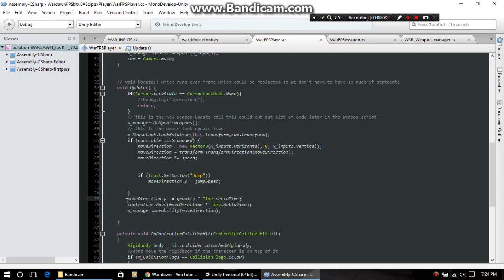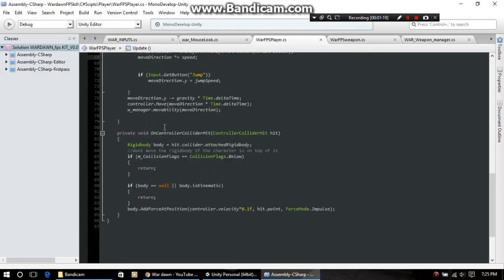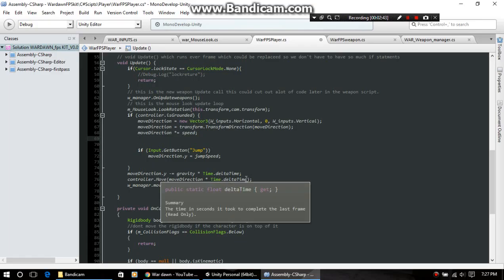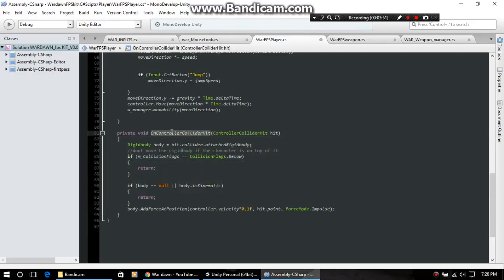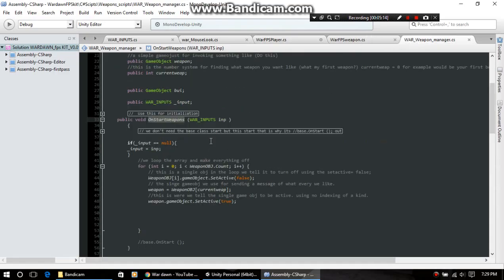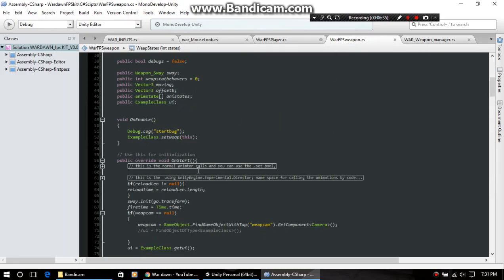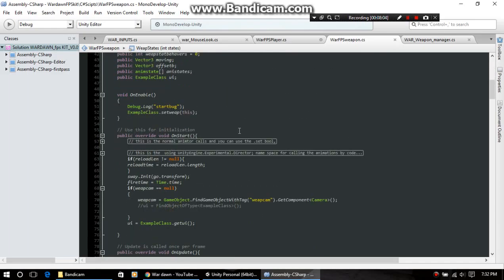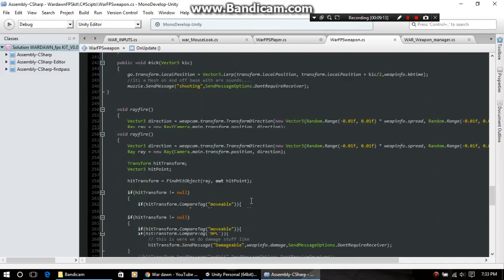code refactoring part 2 (loads of changes)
in this video I display the Over haul in our FPS kit. yes its a big One for later on in multiplayer if we want it at all. (Photon,unet) the over haul is to make life easy and cut out the unity example code. plus giving you the ability to use your own controller setup if you wanted for the asset store. code well be added as later to the website. thanks hope this helps ya.thanks for watching. see you in later videos.